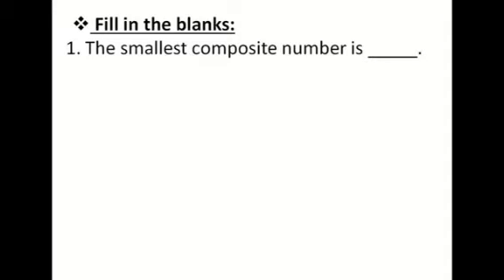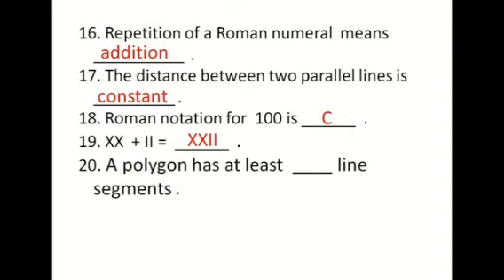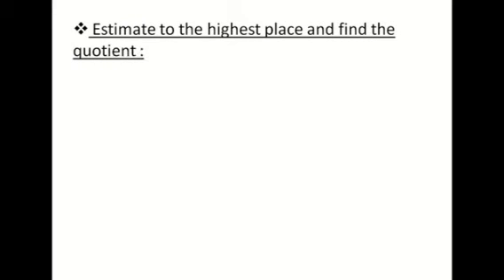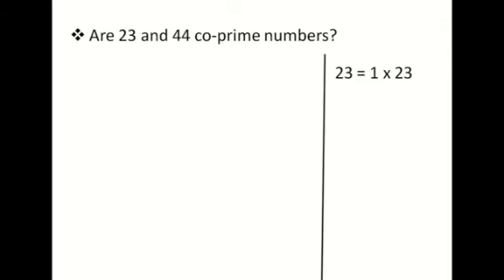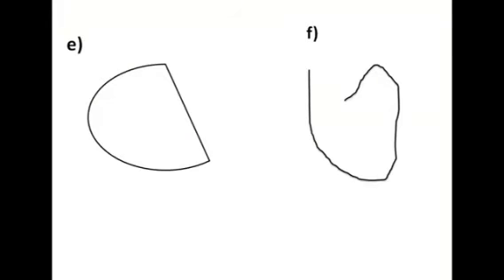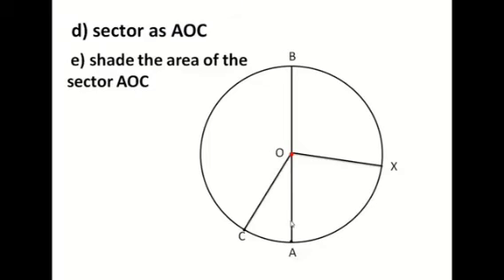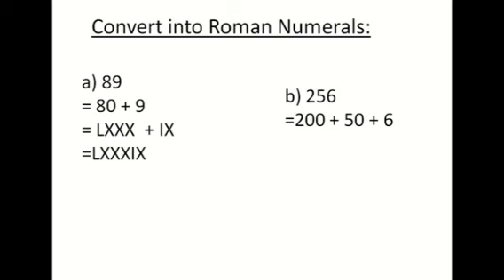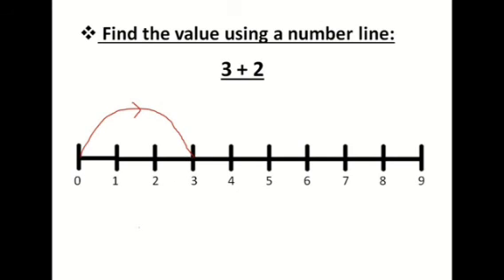SNVM VI STD MATHEMATICS - REVISION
SA - 1